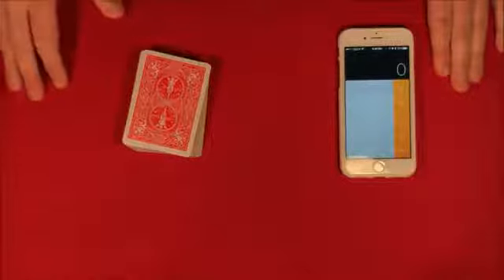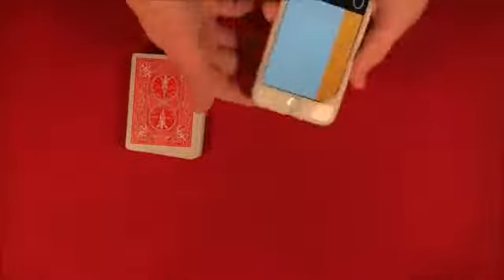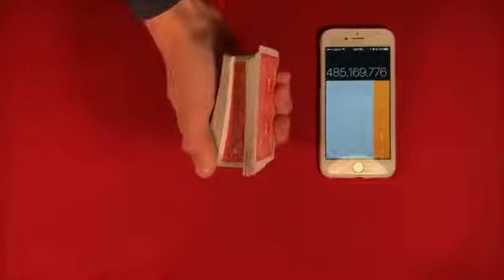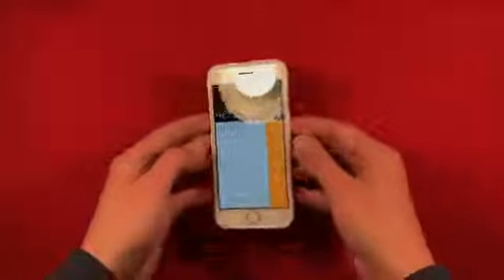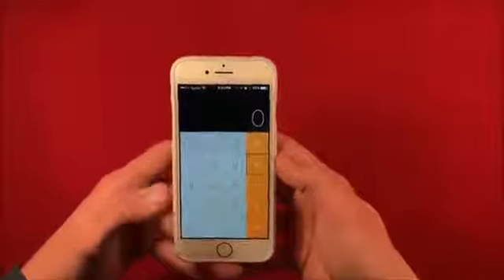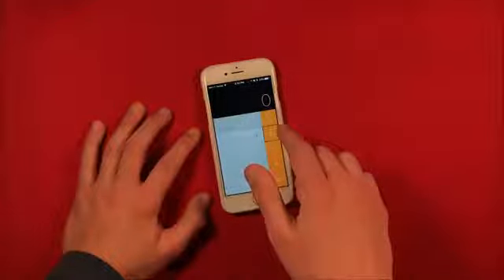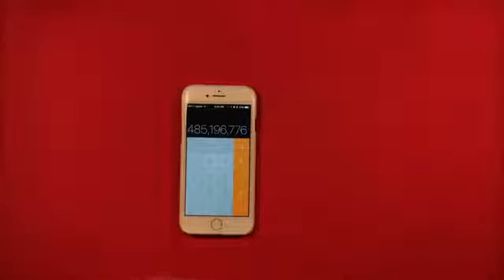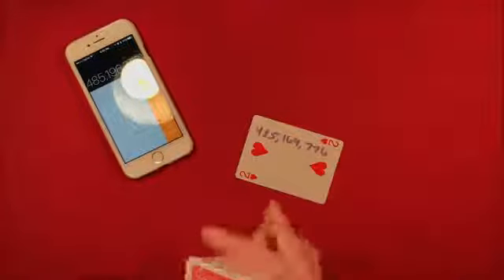Crazy iPhone Magic Trick! By Vishal club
This is new video by Vishal club